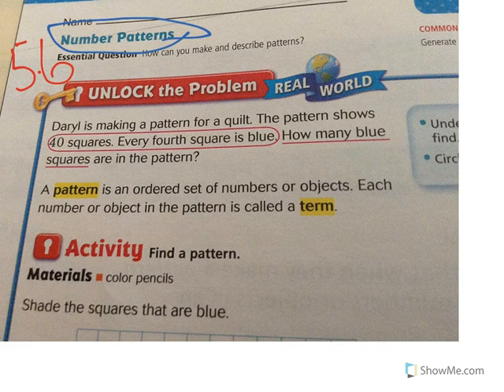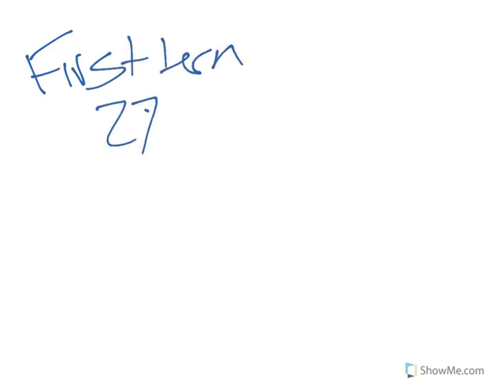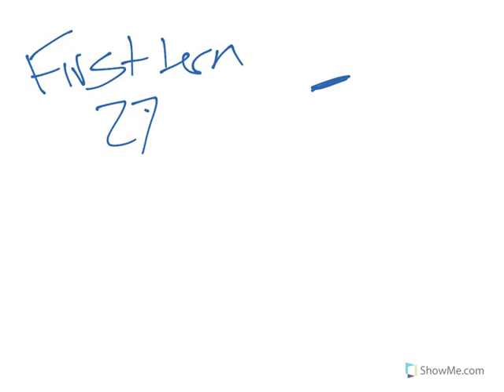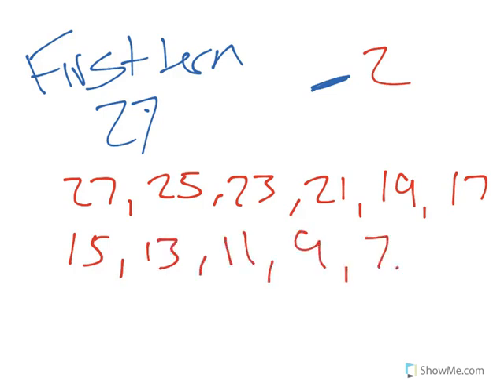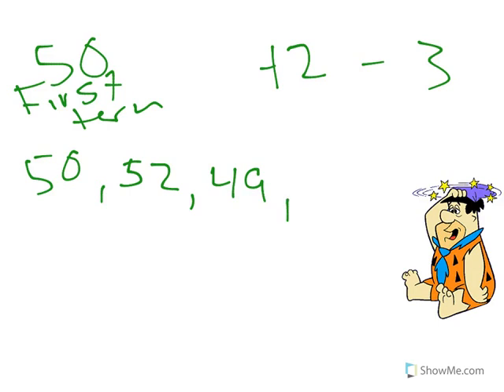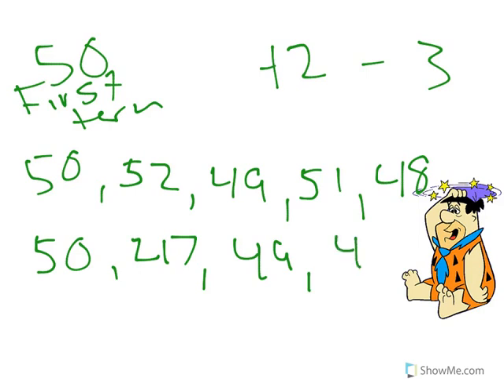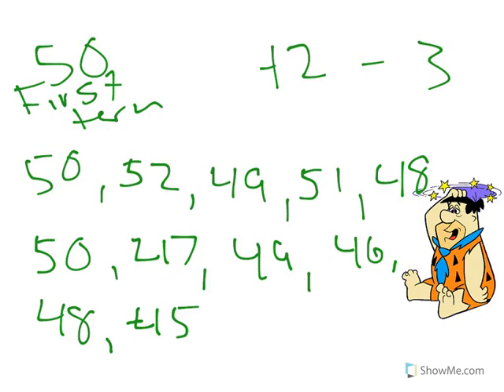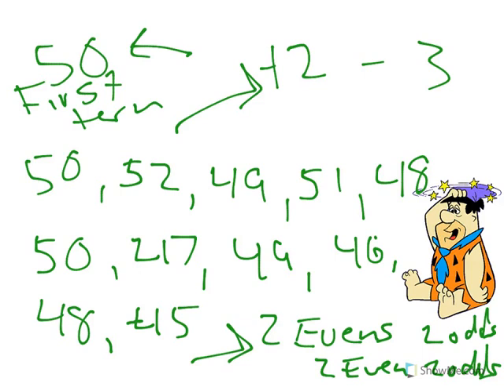Go Math 5.6